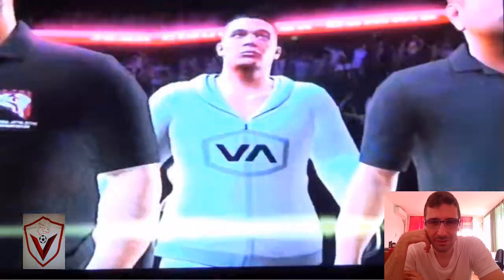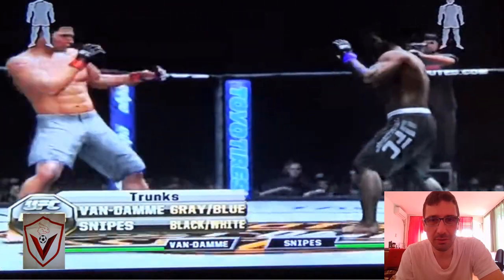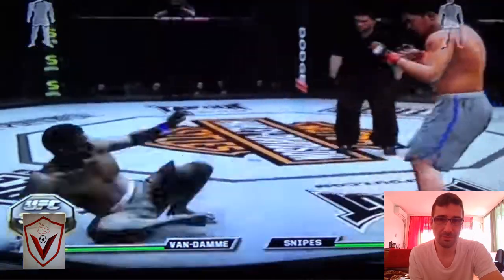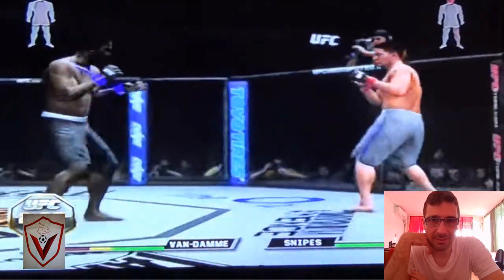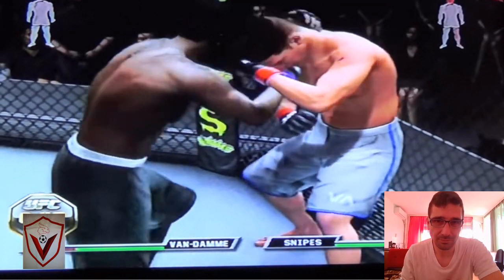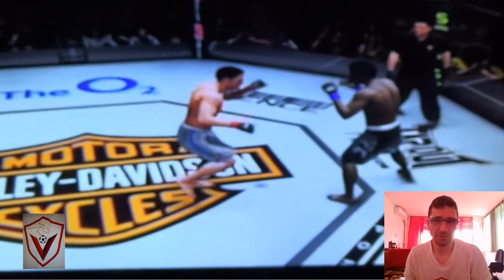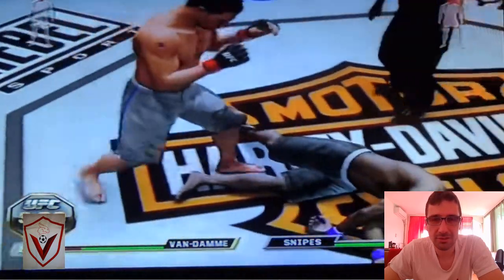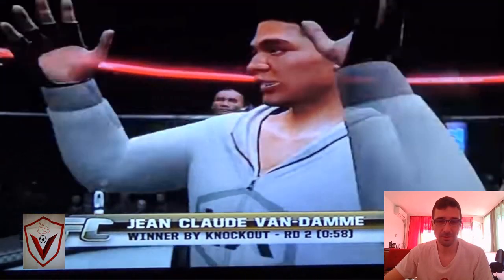Jean Claude Van Damme Vs Wesley Snipes - UFC Undisputed 3 Fight Simulation